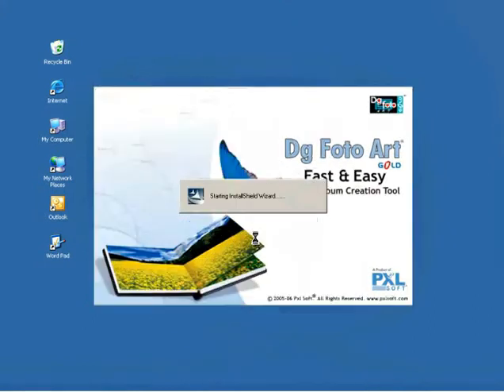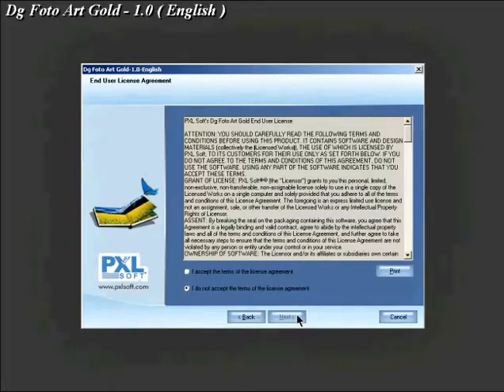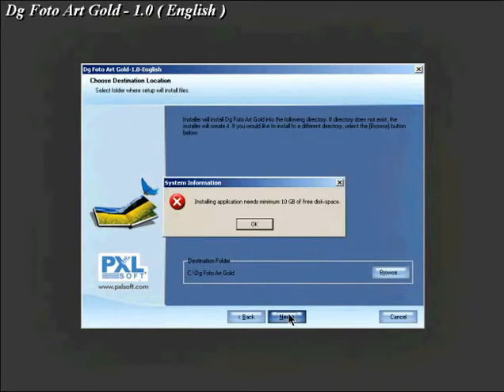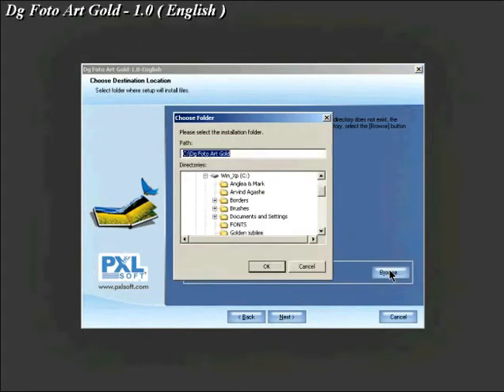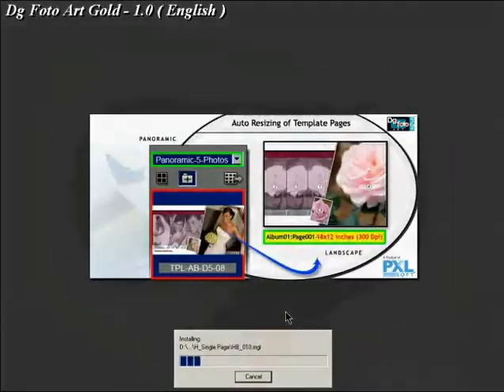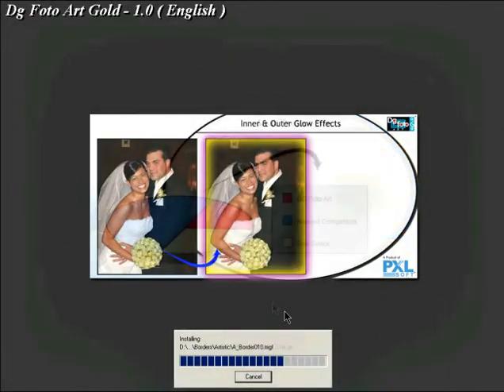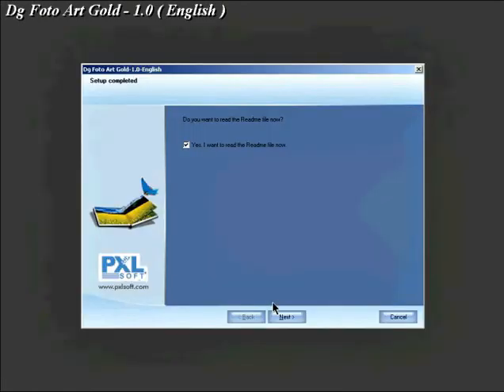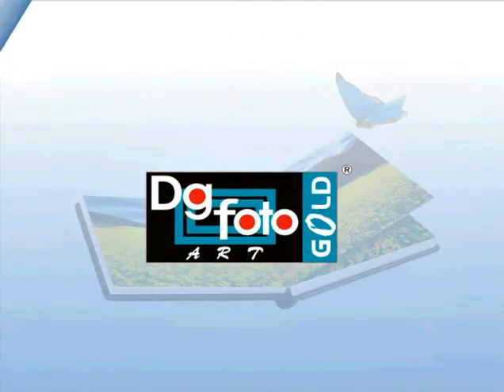Step by Step Installation of Dg Foto Art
Training Video: Step by Step Installation of Dg Foto Art